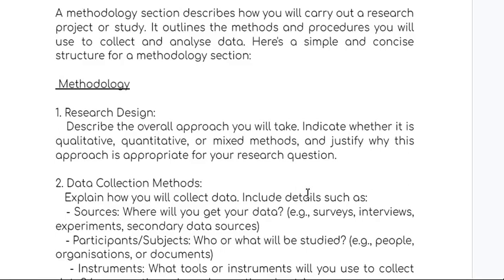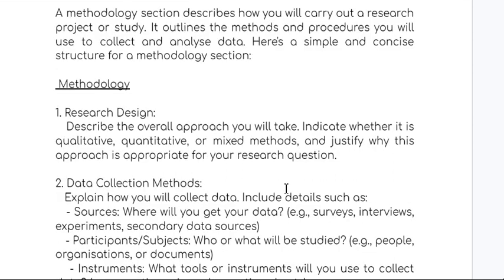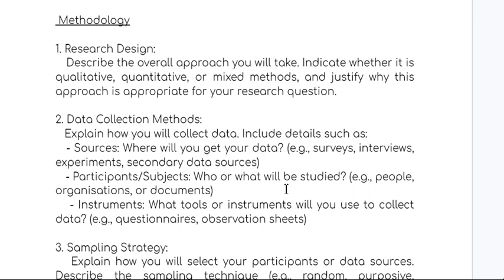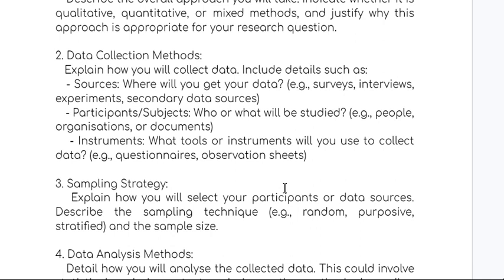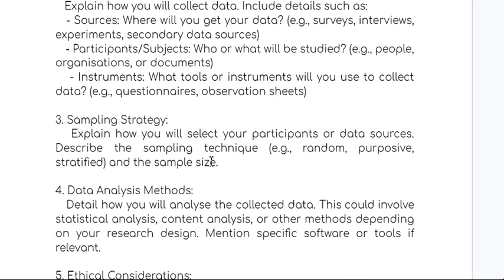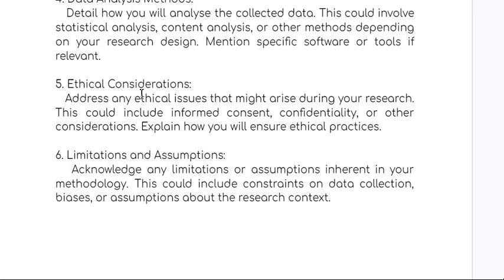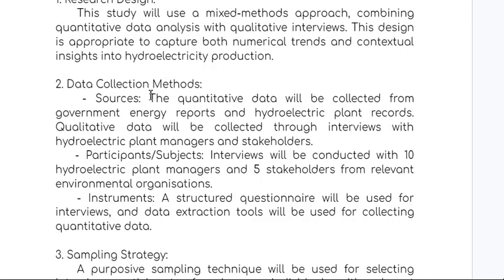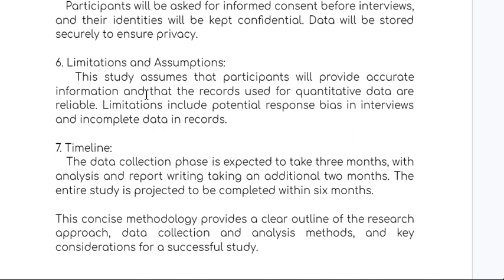How to write a study methodology for a geography field project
How to Write a Methodology
If you're working on a research project or academic paper and need to write a methodology section, this video is for you. In this comprehensive guide, we'll break down the key components of a solid methodology and explain how to effectively convey your research approach, data collection methods, analysis techniques, and more.

### What You'll Learn:
- The basic structure of a methodology section, including research design, data collection, sampling strategy, data analysis, ethical considerations, limitations, and timeline.
- Examples of how to describe your research design and justify your choice between qualitative, quantitative, or mixed methods.
- Tips for detailing your data collection process, including sources, instruments, and participant selection.
- Insights into different data analysis methods, from statistical analysis to content analysis.
- Ethical considerations to keep in mind, such as informed consent and confidentiality.
- Suggestions for acknowledging limitations and assumptions in your methodology.
- Guidance on creating a realistic timeline for your research project.

With this information, you'll be able to craft a clear and concise methodology section that lays a solid foundation for your research project. Whether you're a student, academic, or professional researcher, this video will help you understand the essential elements of a methodology and how to present them effectively.

If you have questions about methodology or other research topics, leave them in the comments, and I'll be happy to help.

Research methodology, how to write a methodology section, research design, data collection methods, sampling strategy, data analysis methods, ethical considerations in research, limitations and assumptions in research, research project timeline.